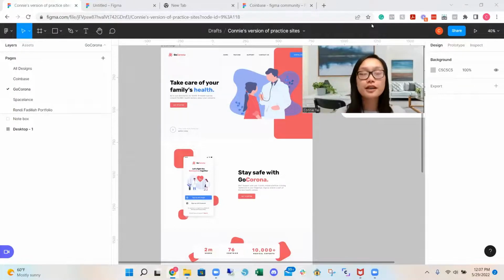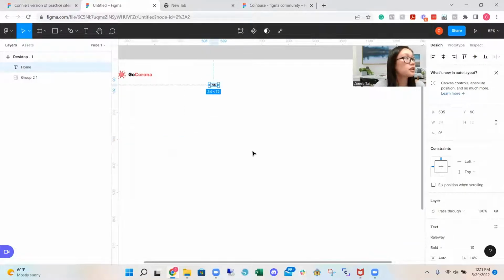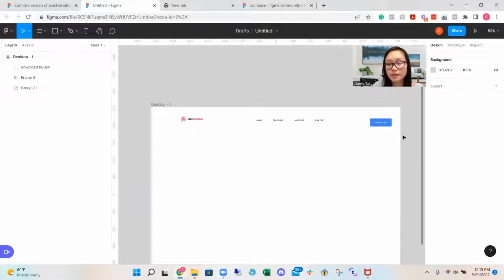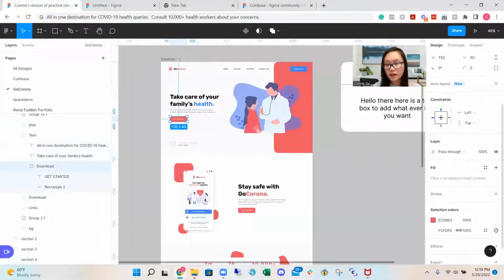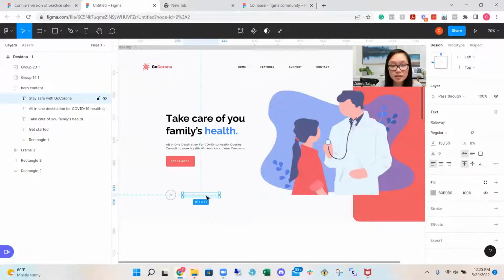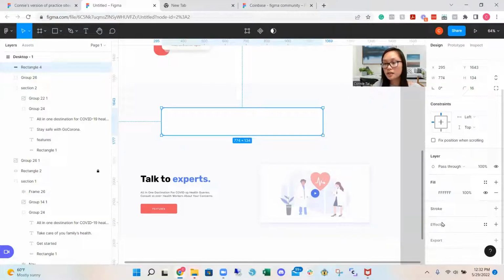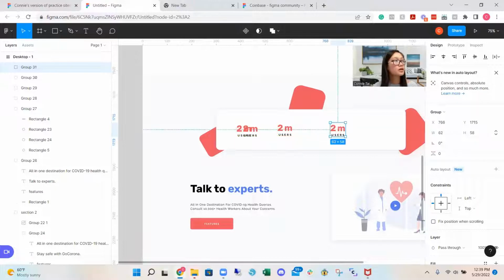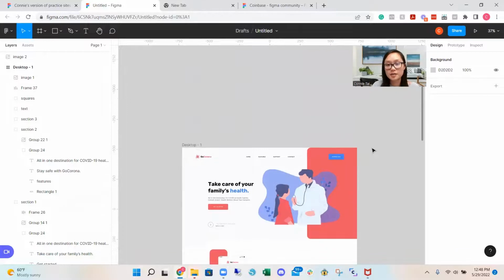Figma step by step walk through in 18 mins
Checkpoints:
0:00 - intro
1:12 - navigation
3:46 - rectangle download button
8:51 - hero BG
11:27 - section 2
12:27 - section 3
15:25 - section 4